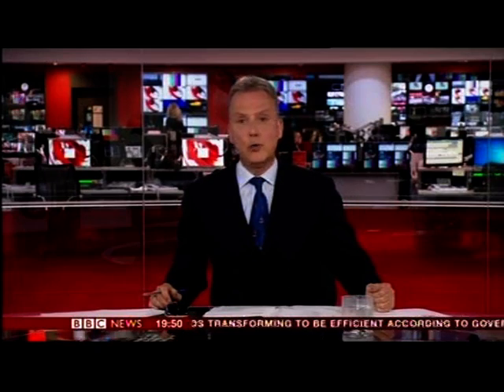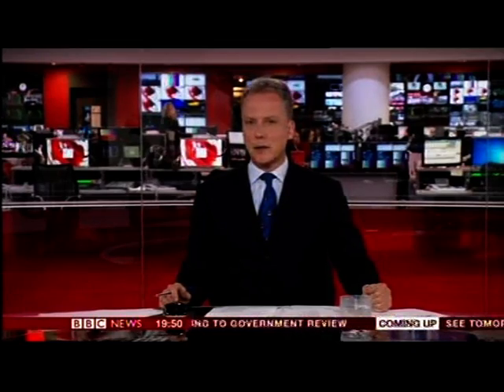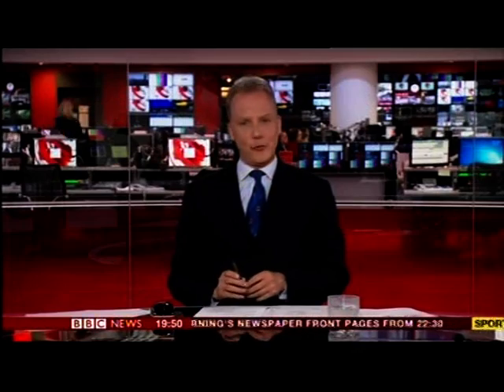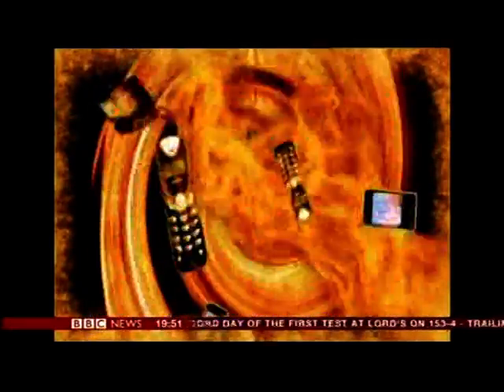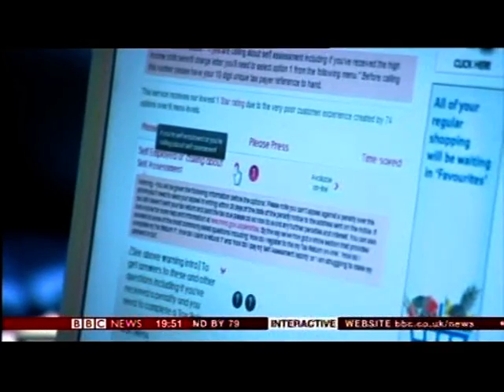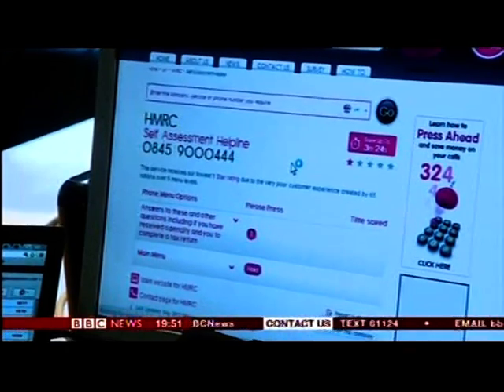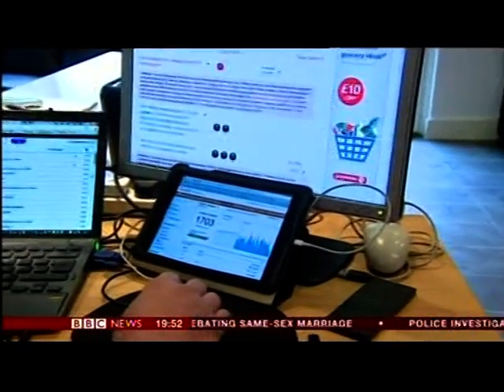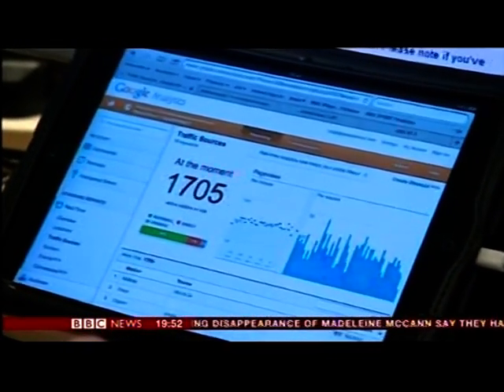Call centre menu options catalogued by frustrated man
This piece first broadcast on 17 May 2013. Televised on UK's satelitte television BBC News.